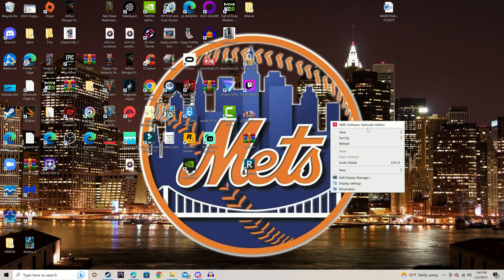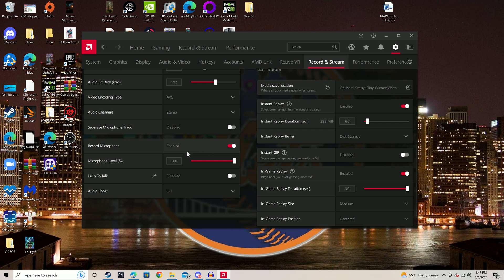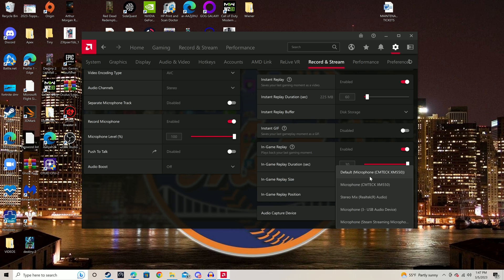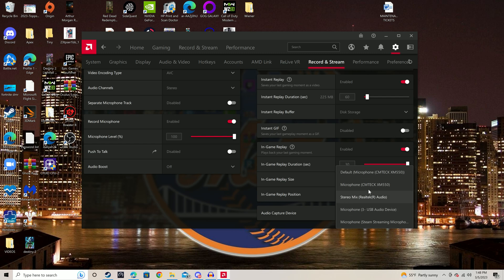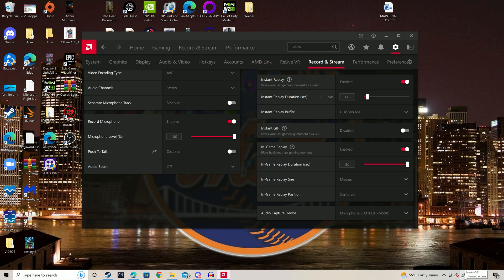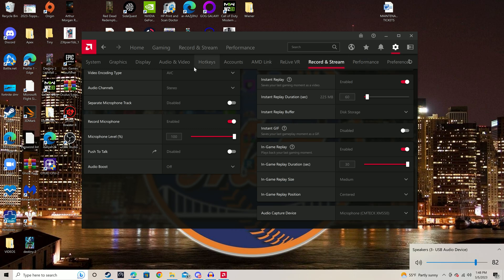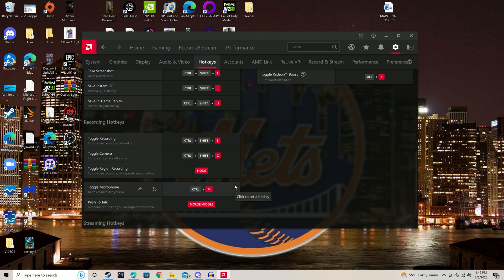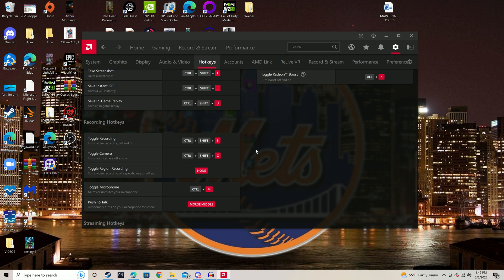How To Record Audio In Your Videos With Radeon In 2023 EASY!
After hours of trying to figure out what was stopping my recorded gameplay videos from having any audio at all, I FINALLY figured out how. and it is EXTREMELY EASY!